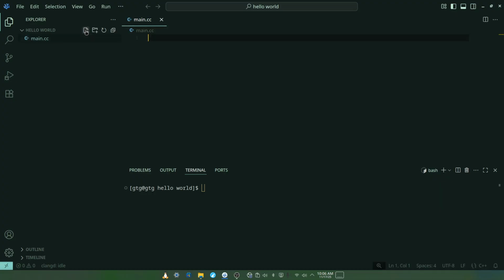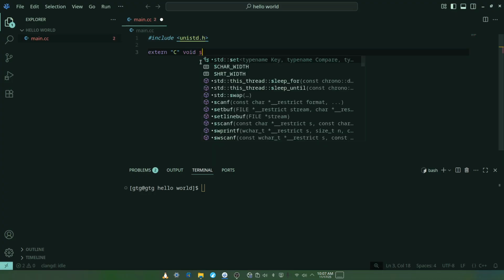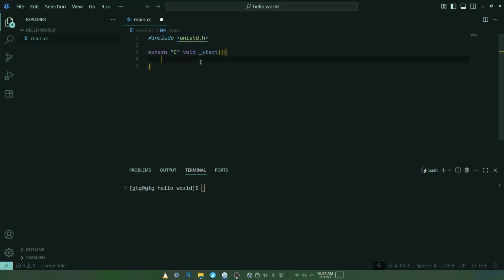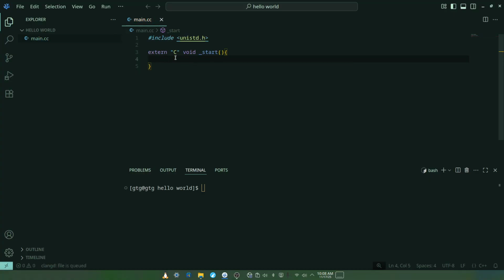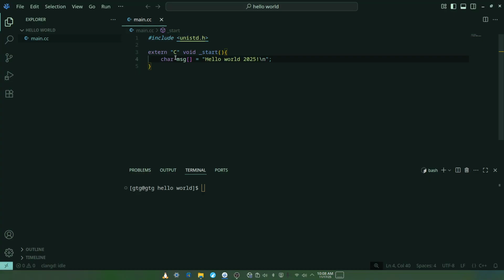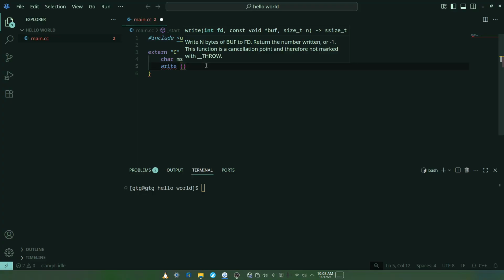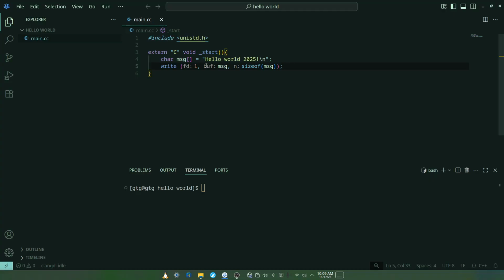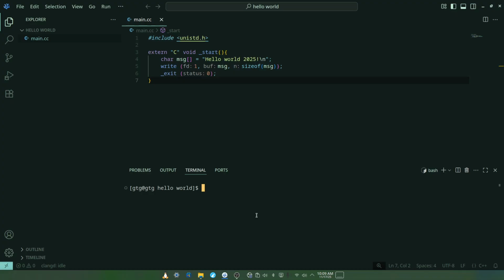Write "Hello world" Without any STL or Runtime 😱 IT IS THIS SIMPLE!!!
Dive into a minimalist C++ tutorial where we print “Hello world” using only a raw write syscall—no STL, no runtime libraries, just pure system calls. Perfect for low‑level enthusiasts, embedded developers, and anyone curious about how to bypass the standard library.